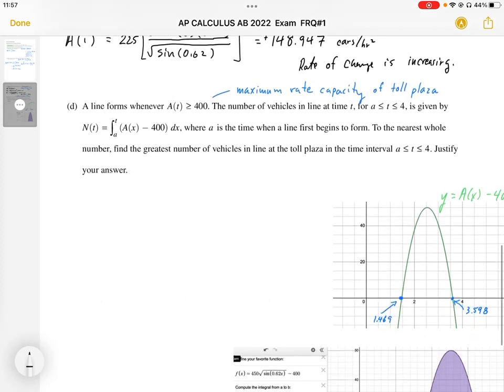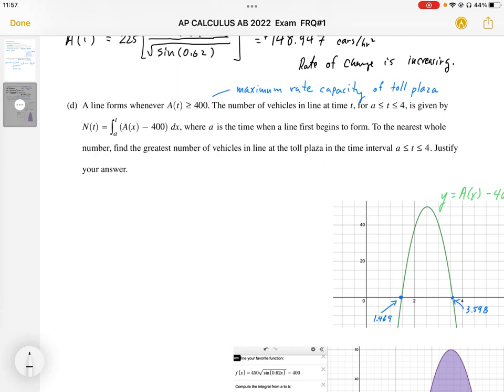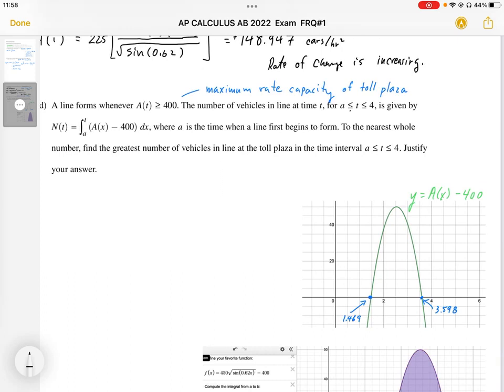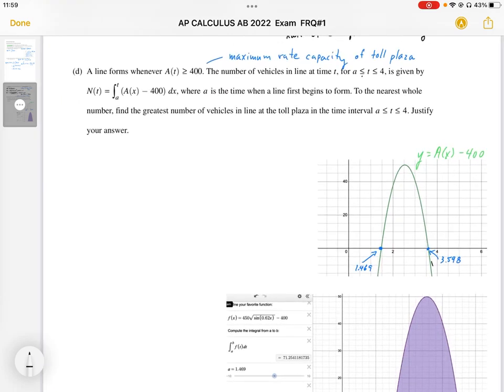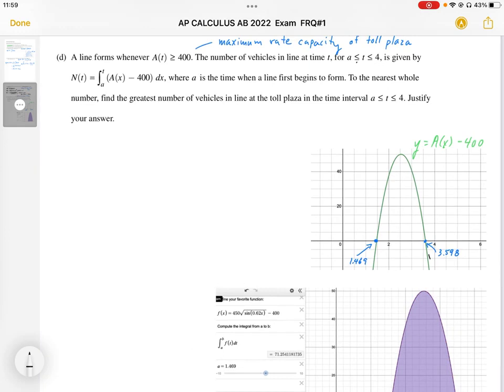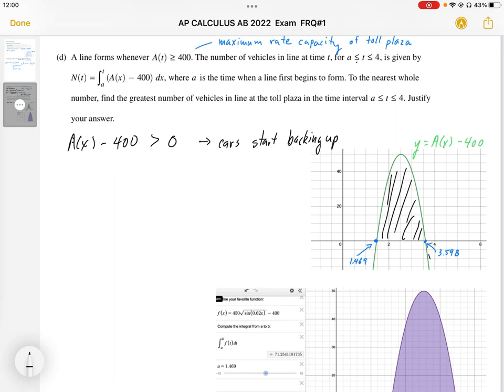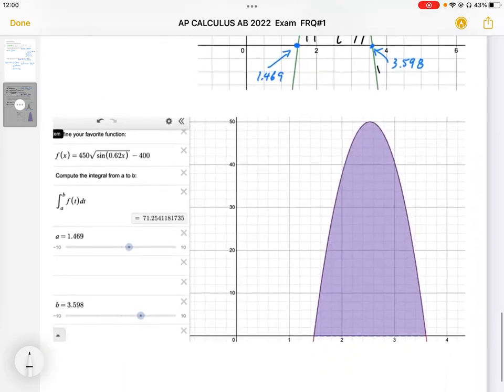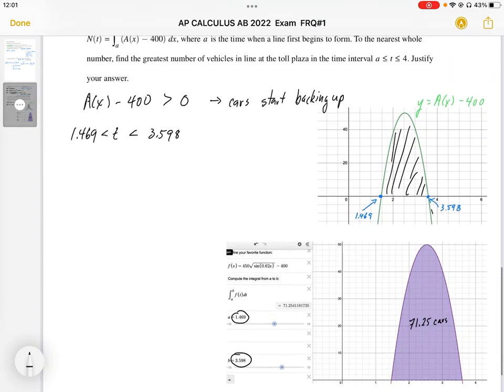2022 AP CALCULUS AB Exam Full Solution FRQ#1d